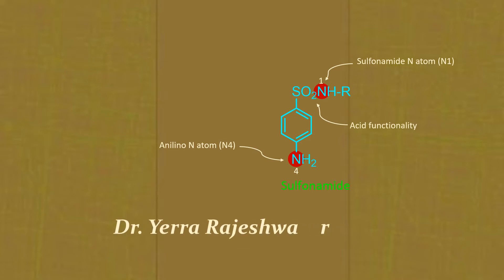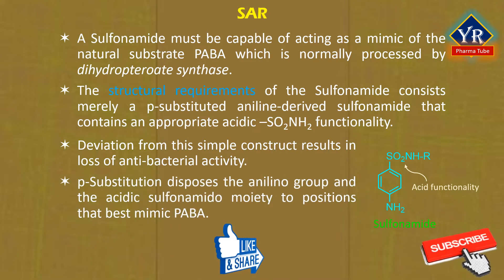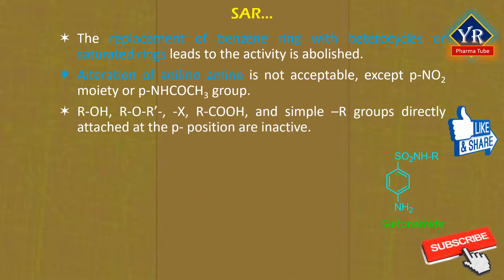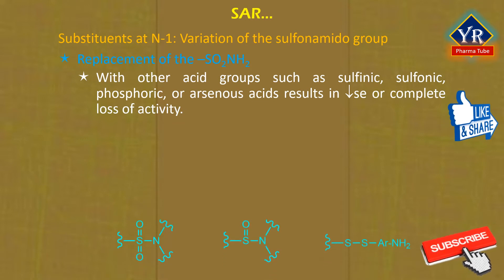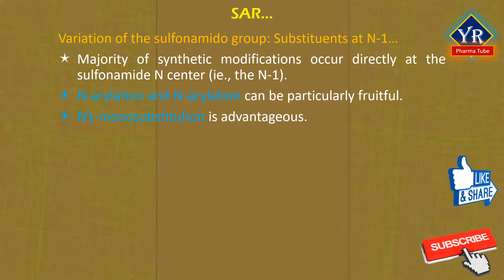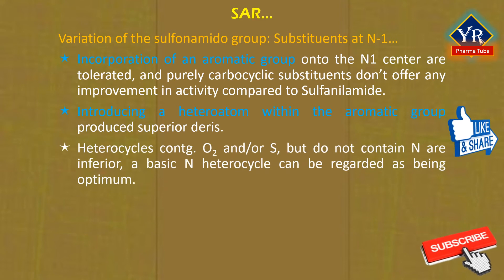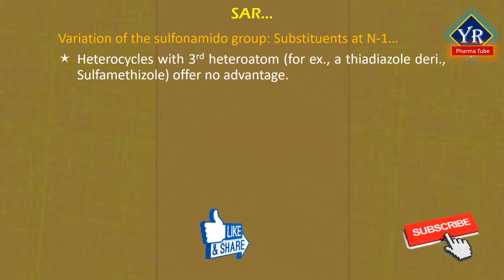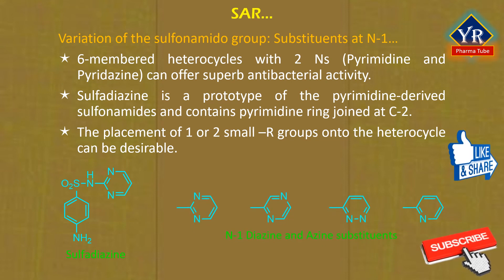Sulfonamides - SAR | SAR of Sulfonamides | YR Pharma Tube | Dr. Yerra Rajeshwar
Also watch,
ANTIBIOTICS